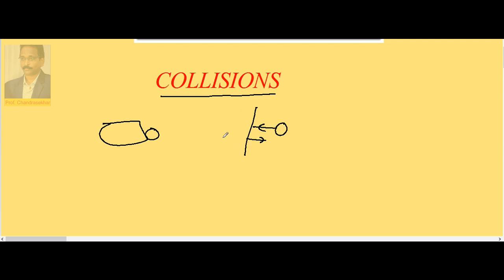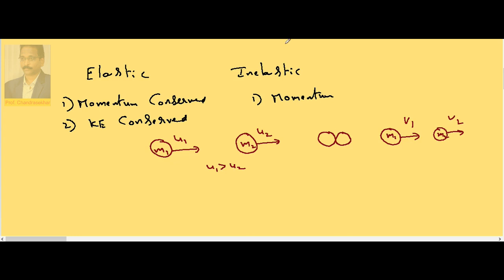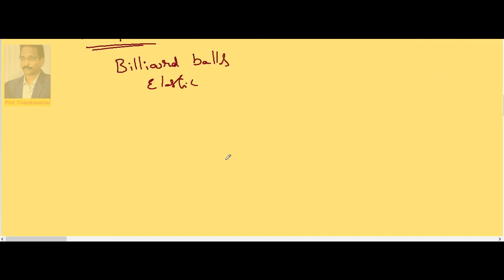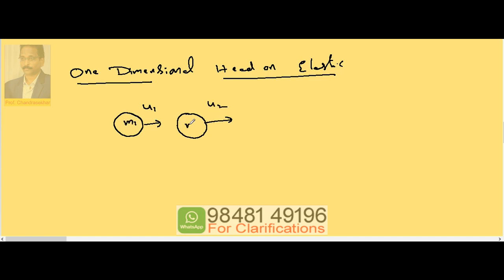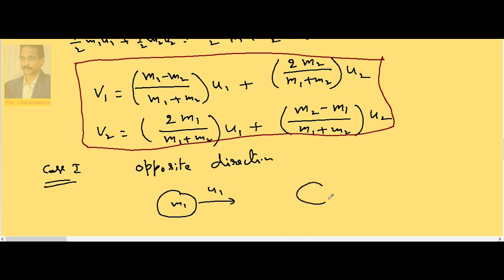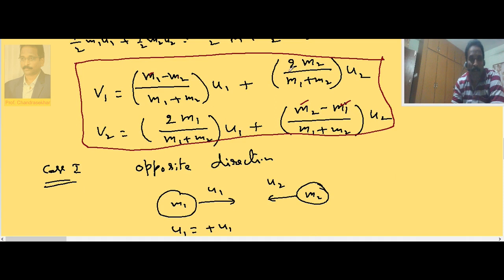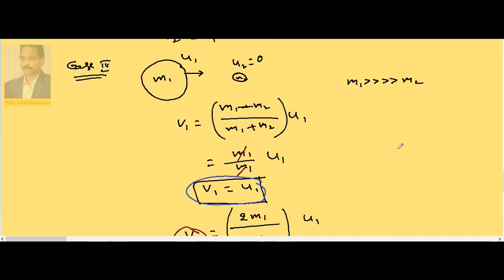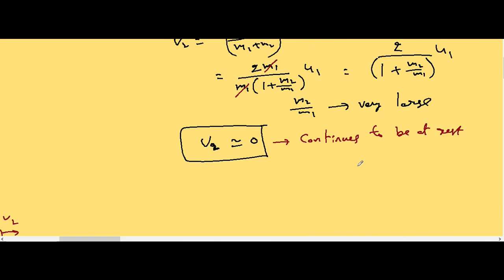Collision 1.1 | Collisions | Inter(+1) 1st Year Physics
Prof. Chandrasekhar Concept Classes Inter(+1), Inter(+2) Physics